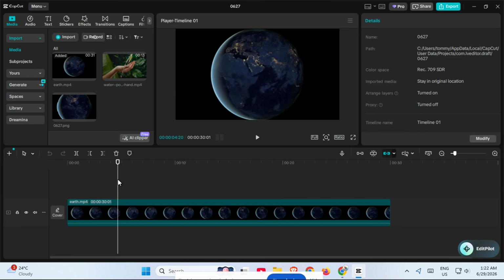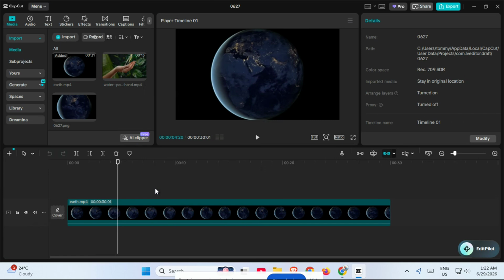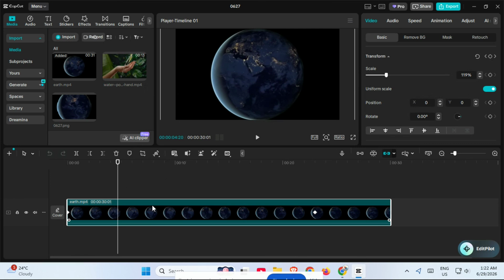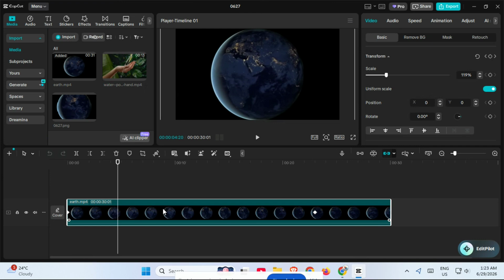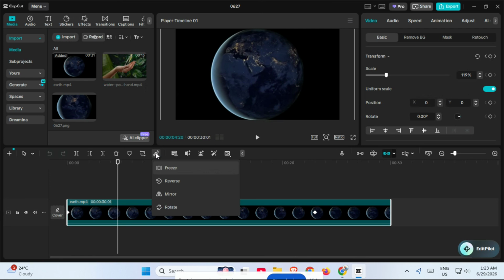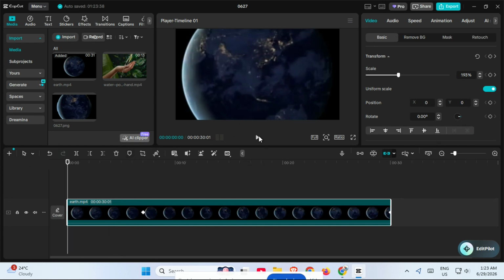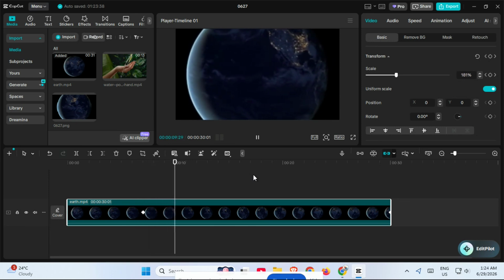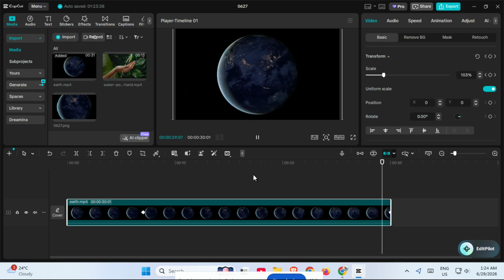How To Reverse Video In CapCut (Easy Guide)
Learn how to reverse a video in CapCut desktop with this simple step-by-step tutorial. Perfect for beginners who want to create cool reverse effects for edits, shorts, and social media videos.

🕚Timestamps:
0:00 Introduction
0:23 Open CapCut And Create A New Project
0:47 Import Your Video Into The Timeline
1:08 Select The Clip You Want To Reverse
1:23 Click The Reverse Button In The Toolbar
1:44 Wait For Processing To Finish
2:00 Preview The Reversed Video
2:14 Outro

✍️What You’ll Learn In This Video:
• How To Reverse A Video In CapCut Desktop
• How To Import Clips Into The Timeline
• How To Find The Reverse Button In CapCut
• How To Process And Preview A Reversed Clip
• How To Use Reverse Effects For Creative Edits

💡Pro Tips:
• Use shorter clips for faster reverse processing.
• Make sure the correct clip is selected before clicking reverse.
• Add music or sound effects after reversing for better results.
• Combine reverse with speed changes for more dynamic edits.
• Export a preview first if you want to check the effect before finalizing.